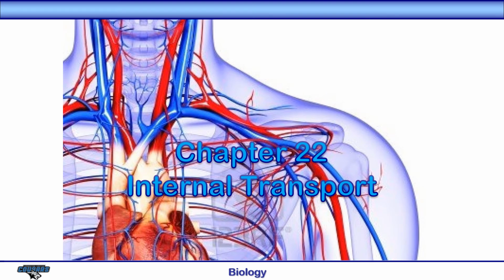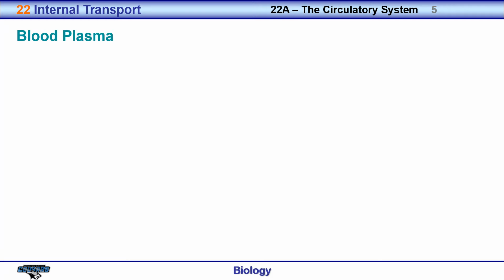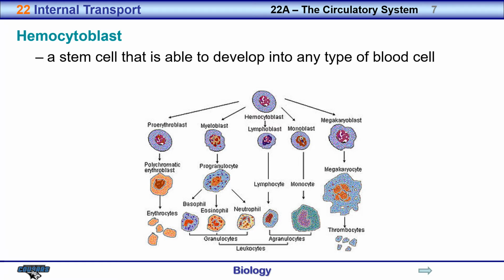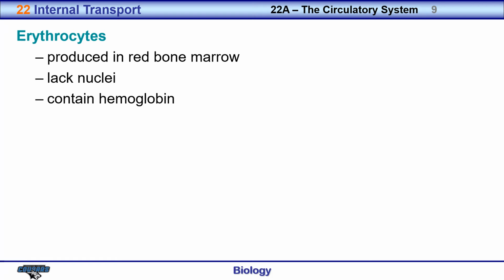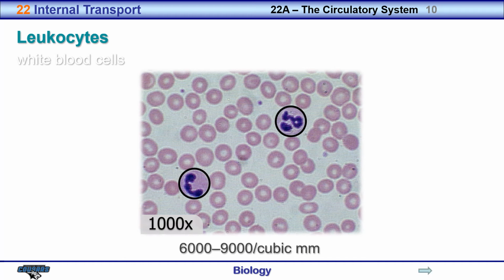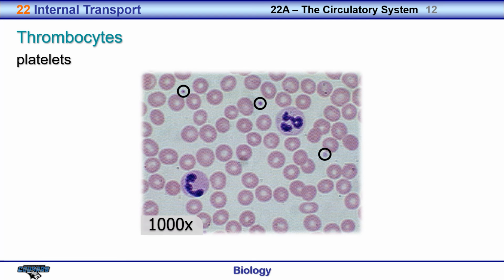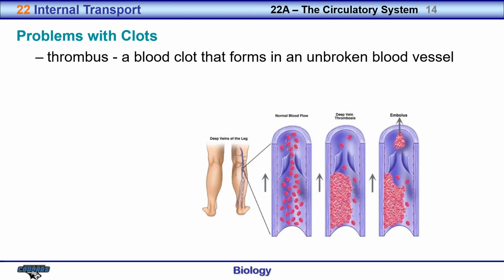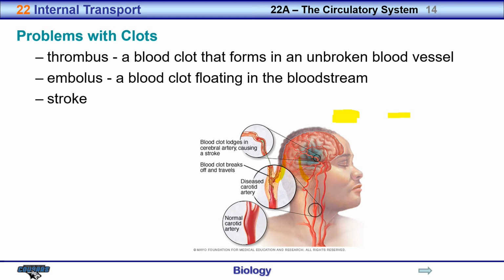Biology Chapter 22 Part 1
Biology  - Chapter 22 Internal Transport
Section 22A - The Circulatory System (Part 1 of 4)